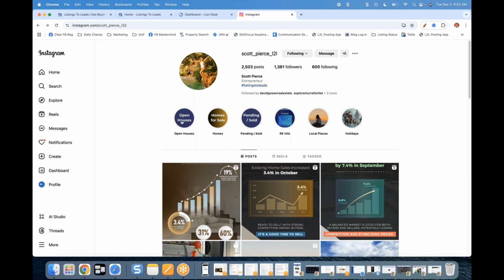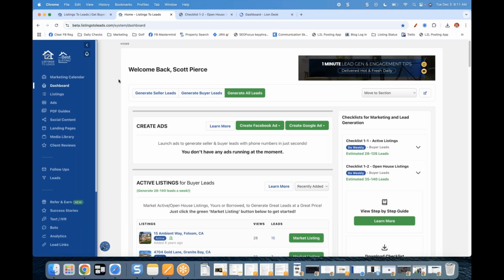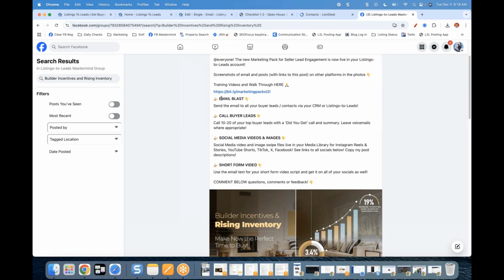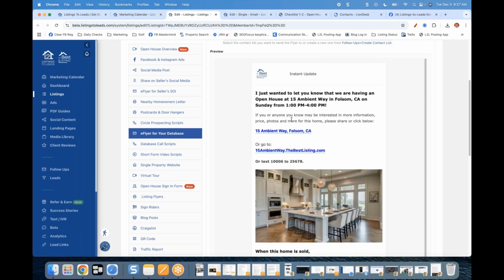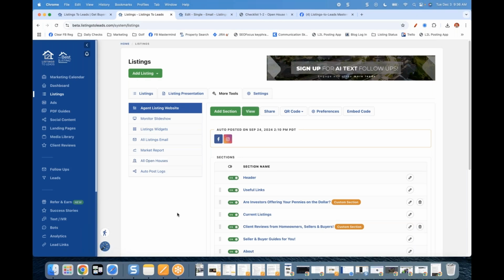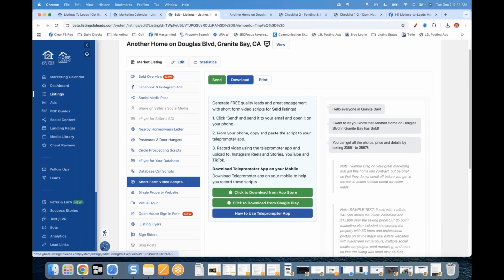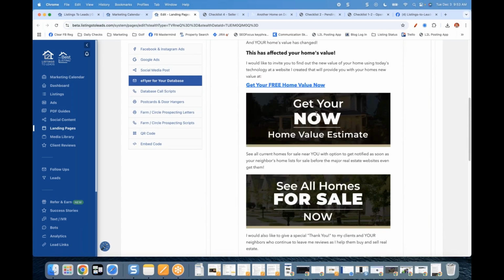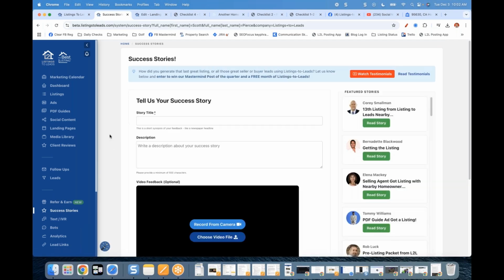Database Mastery- The Daily Calendar to a Listing a Week (Dec 3rd)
Join Scott Pierce in this insightful webinar, where he shares strategies for effectively managing and leveraging your real estate database. Learn how to use the marketing calendar in Listing-to-Leads to engage both buyers and sellers via Instagram and TikTok. Scott discusses setting up Instagram highlights, utilizing Instagram Stories, and creating Facebook ad templates to drive more engagement.

He also dives into optimizing email blasts, engaging with your database through calls, and generating new leads weekly. Perfect for real estate agents looking to maximize their database's potential and keep in front of potential buyers and sellers consistently.

00:00 Introduction and Welcome
00:22 Instagram and TikTok Strategies
01:30 Using Instagram Stories Effectively
03:27 Engaging with Polls and Templates
06:31 Database Email Blasts
10:37 Creating Effective Email Campaigns
18:41 Leveraging Social Media and CRM
21:46 Marketing Listings and Open Houses
28:30 Effective Email and Voicemail Strategies
29:34 Customizing and Sending Property Listings
33:03 Marketing Pending and Sold Listings
37:24 Engaging Seller Leads with Value-Added Emails
50:10 Utilizing Success Stories and Affiliate Links
54:03 Final Q&A and Closing Remarks